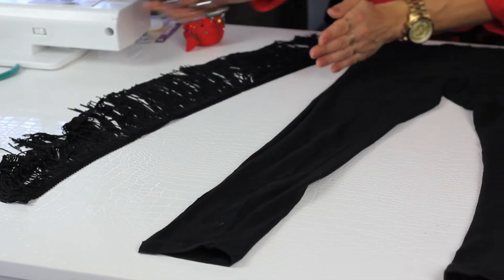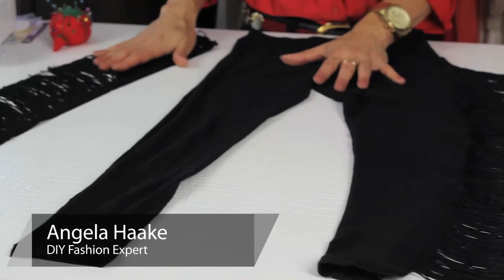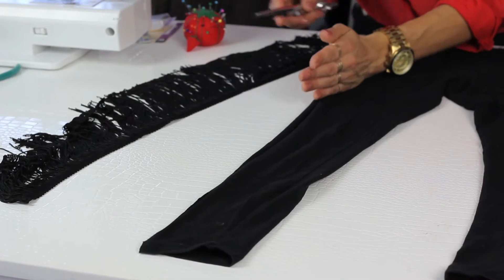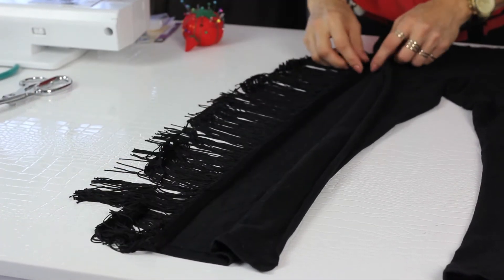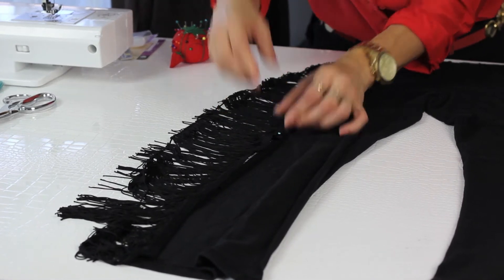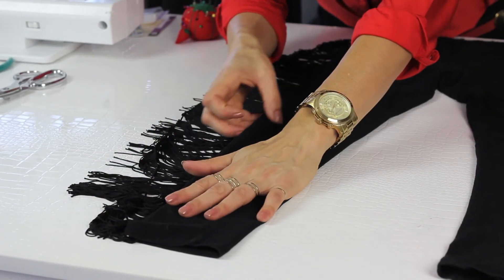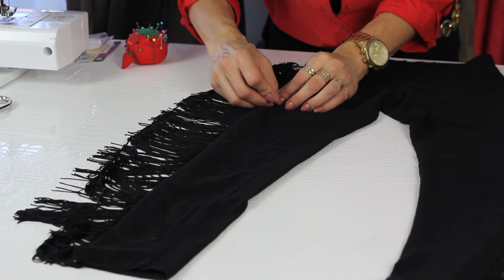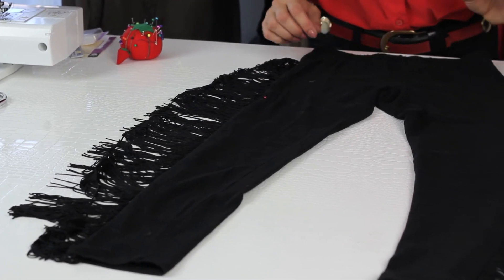How to Embellish Leggings : Style Savvy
Embellishing leggings requires a few key tools, like scissors to cut the outer thigh of your legging. Embellish leggings with help from a fashion industry professional in this free video clip.

Series Description: You can take a wide variety of different old clothes and turn them into brand new items right at home with just a few key materials. Get tips on fashion and style with help from a fashion industry professional in this free video series.